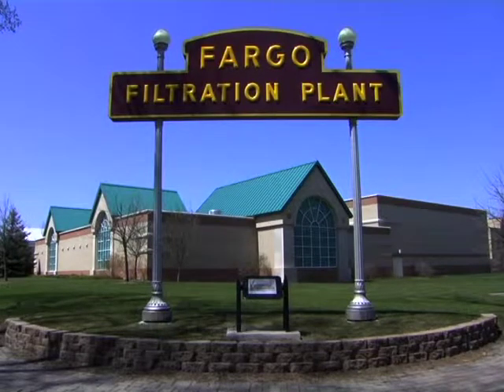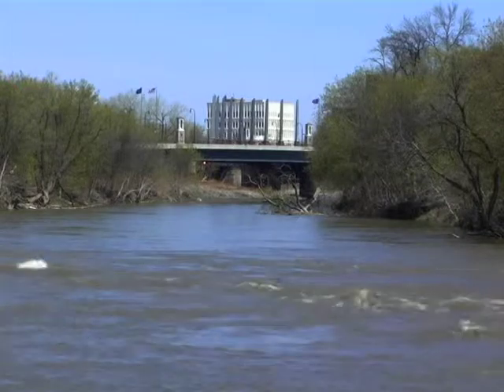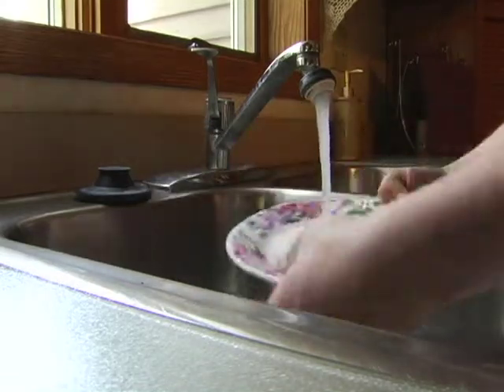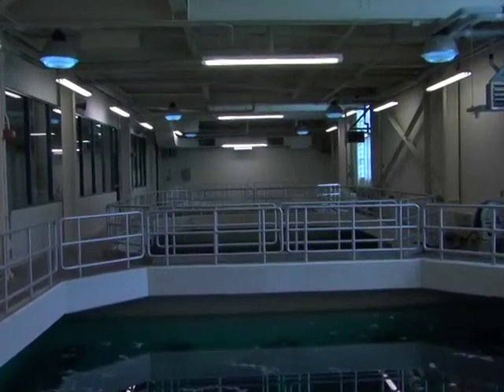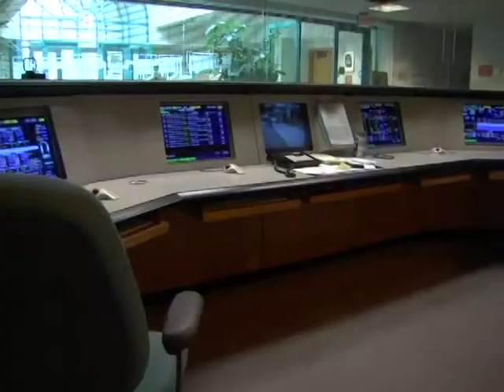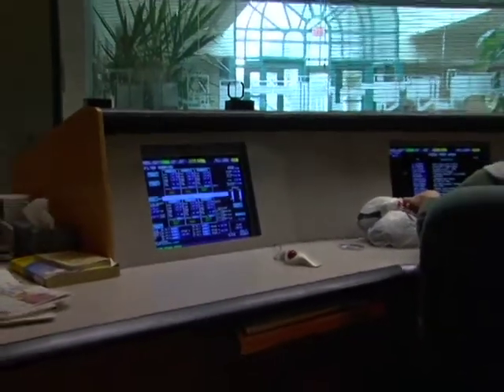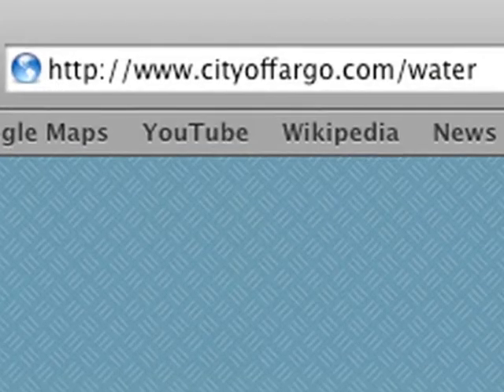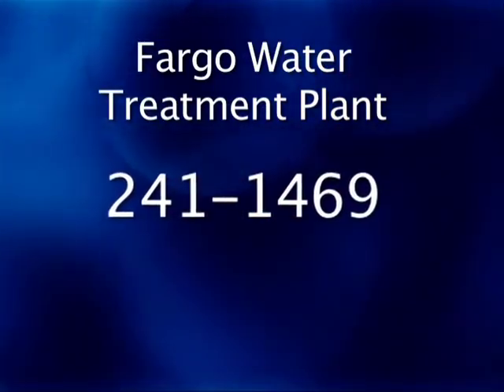From River to Tap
See how water from the Red River is transformed at the Fargo Water Treatment Plant into the clear, tasty drinking water you get from your faucet.